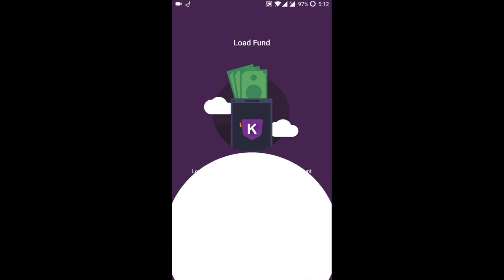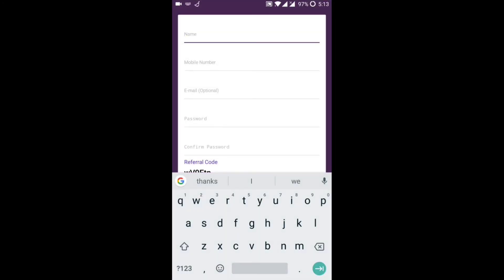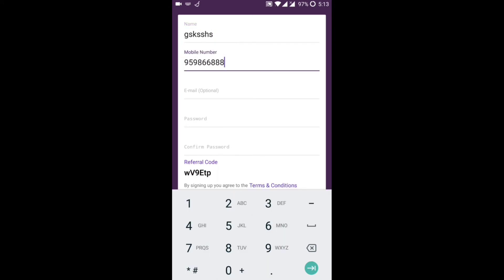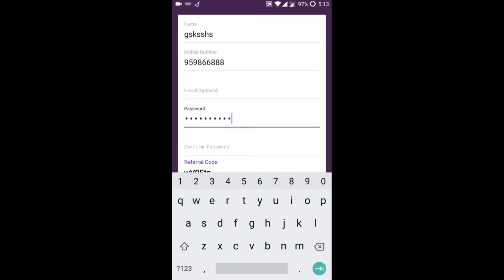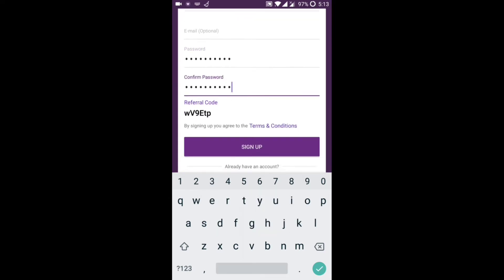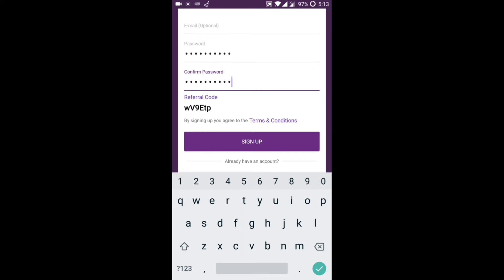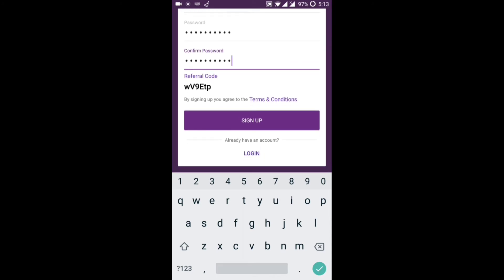[NEPALI]How to creat account on khalti app|| How to earn money from khalti app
Namaskar yahaharulai hardik swagat chha mero YouTube channel ma yo channel maa tapaeharulai technology sambandhi janakari haru dine garda chhu
Aaja tapaeharulae ma khalti app ma kasari account creat garne
Ra paisa kasari kamaune vanne bare sikauna gairaheko chhu